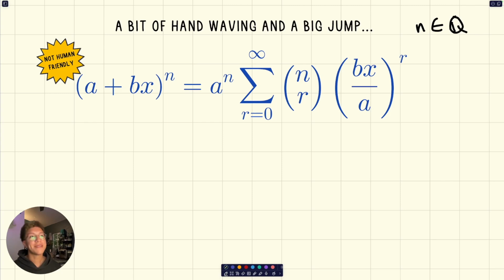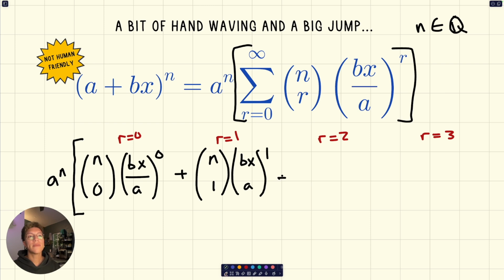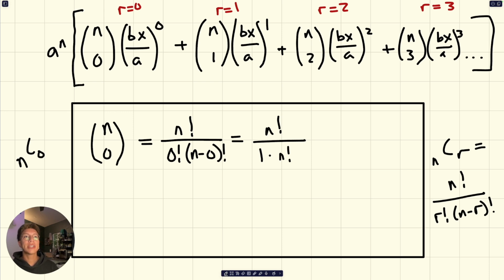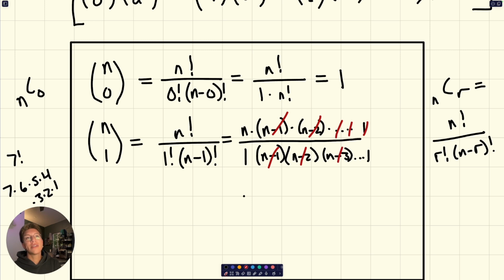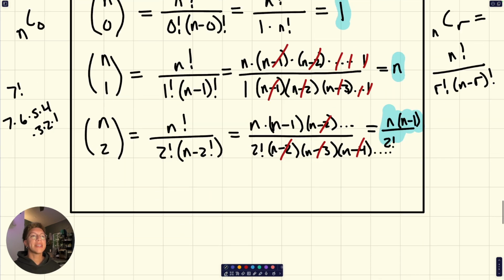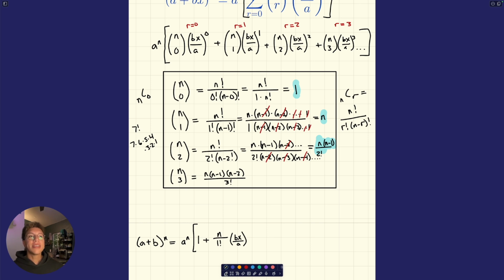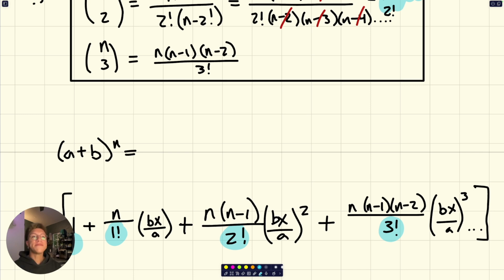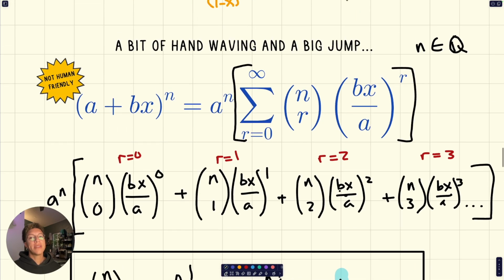Wyzant Tutor Spotlight: Renna M., 10/08/2024 03:20:18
Meet Wyzant tutor Renna M.
Calculus Tutor with 9+ Years Experience Teaching High School and Colle